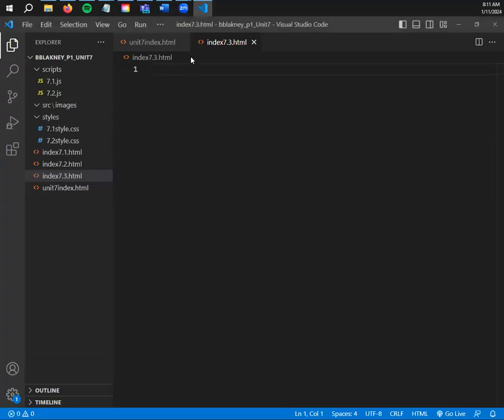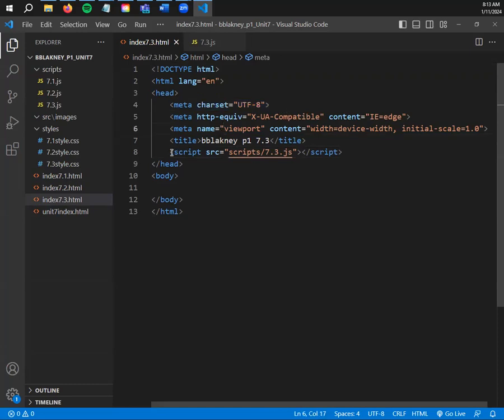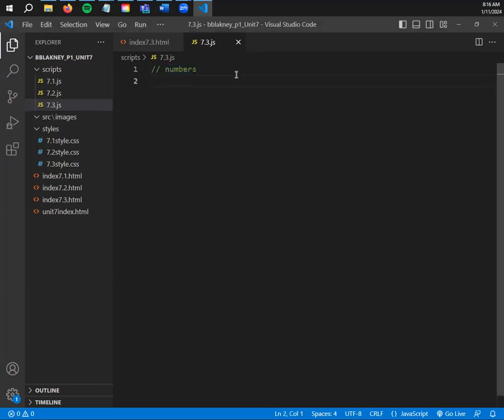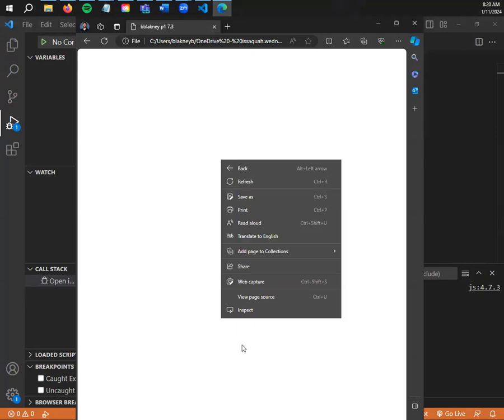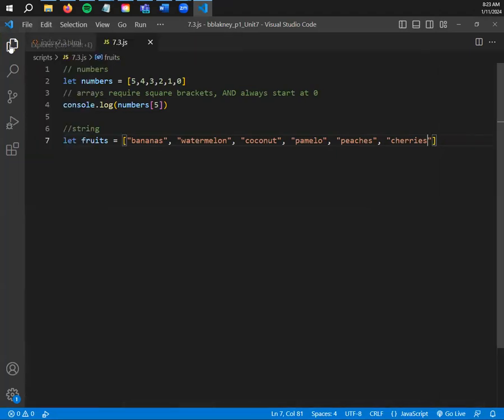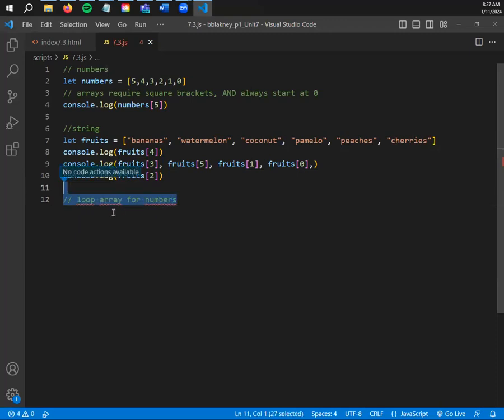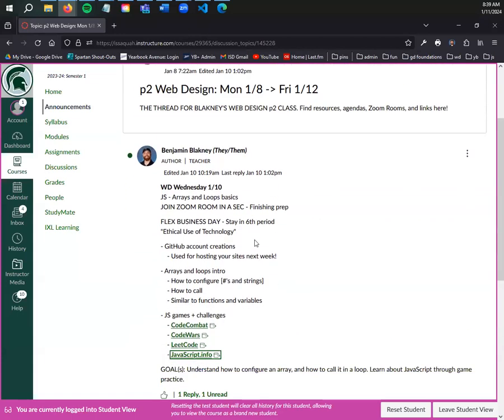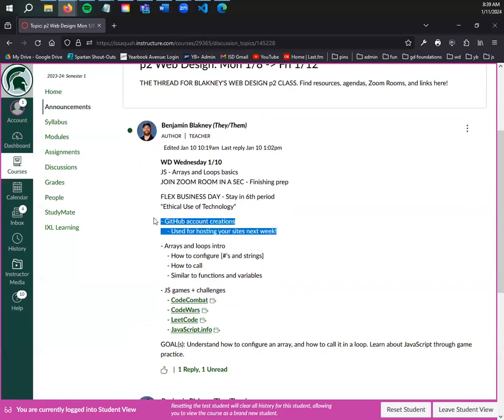jan 11 p1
arrays and loops, js games